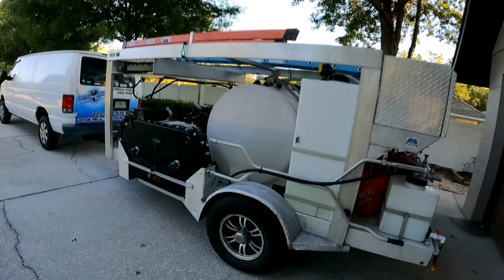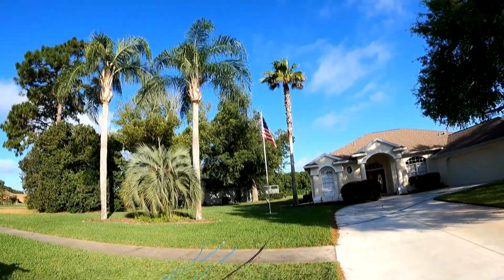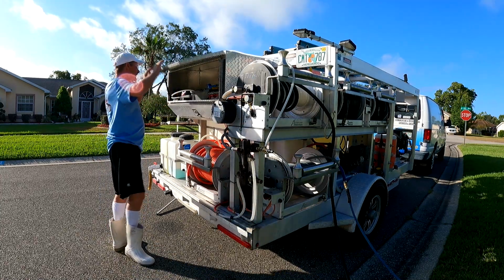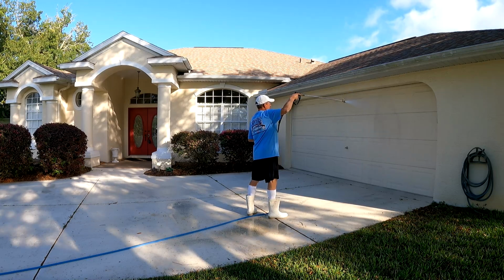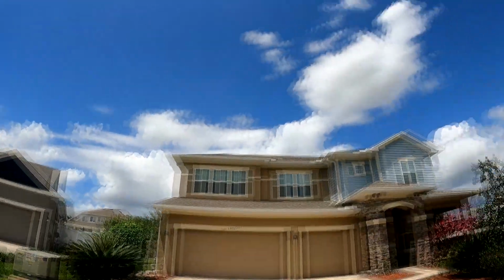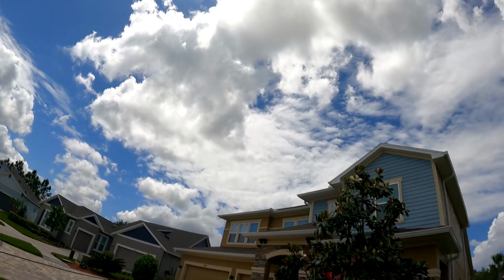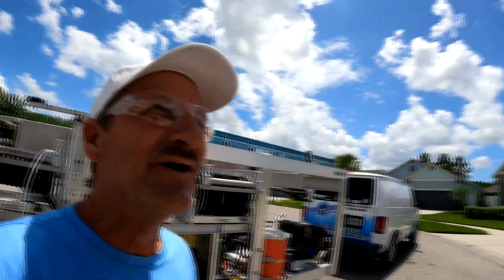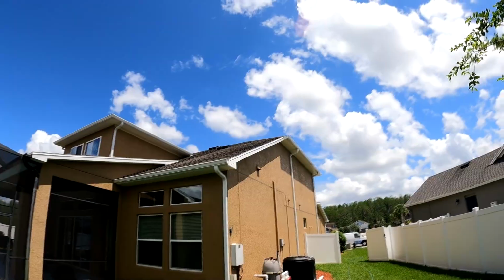2 jobs, free class, windy day 2 story cleaning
Pressure washing is a great way to keep your property looking new. Today we had 2 regular customers, having a big customer base gets things so you are busy all year long, show up on time, return phone calls promptly and do the little thing the customer doesn't expect. these things go a long way to building a strong company.  get after it and make sure you give a fair price that the customer can afford every year.